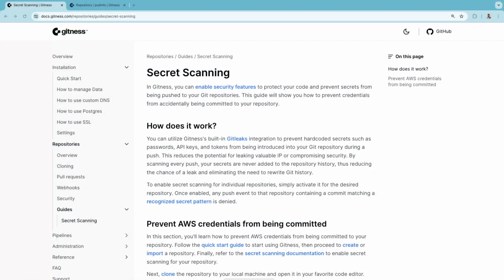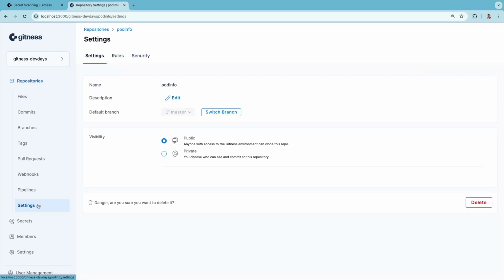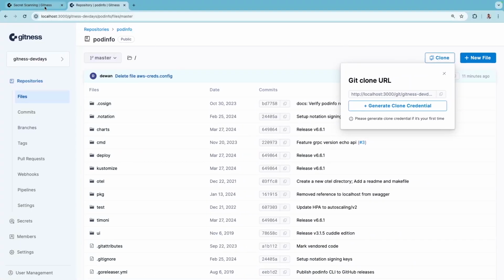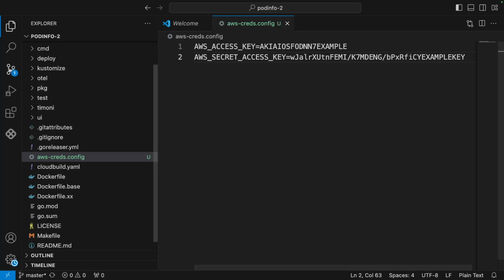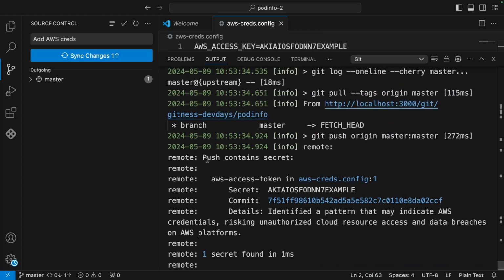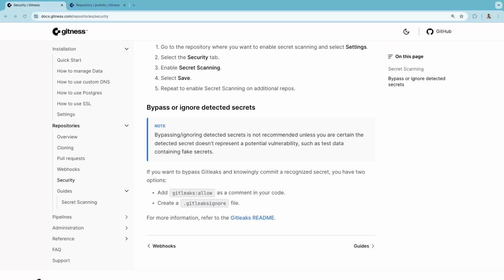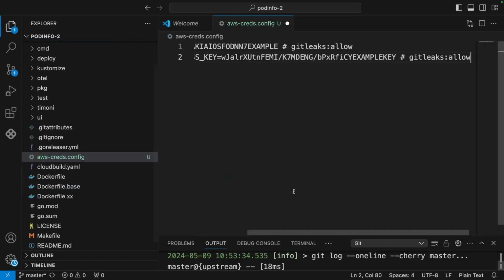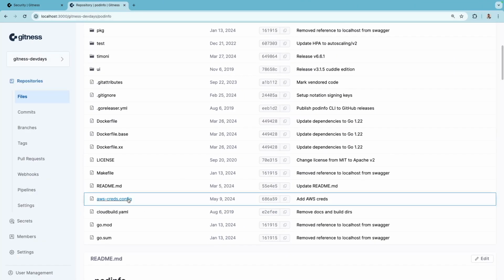Enable Secret Scanning | Gitness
In Gitness, you can utilize the integrated Gitleaks tool to prevent secrets such as passwords, API keys, and tokens from being pushed to your Git repositories. Enabling secret scanning for individual repositories ensures that any attempt to push a commit containing a recognized secret pattern is denied.

In this video, Dewan demonstrates how to enable secret scanning on your Gitness repository to block accidental commits of secrets, such as AWS access keys and secrets.

00:00 Enable Secret Scanning
02:26 Bypass Secret Scanning